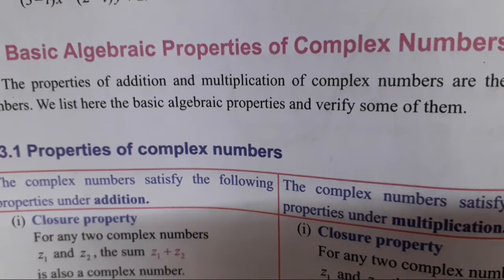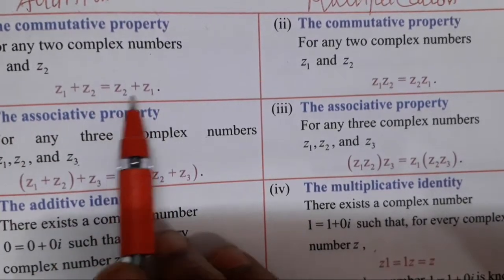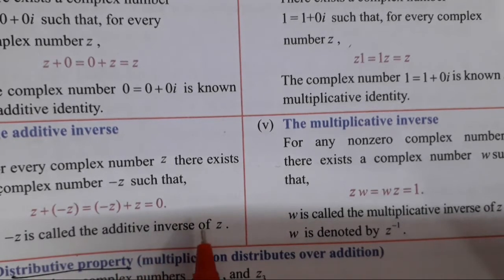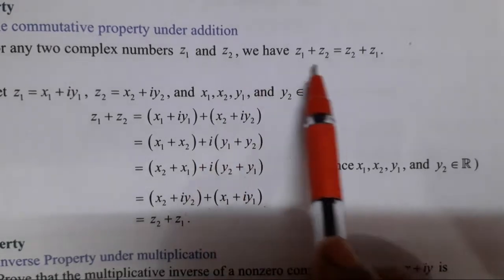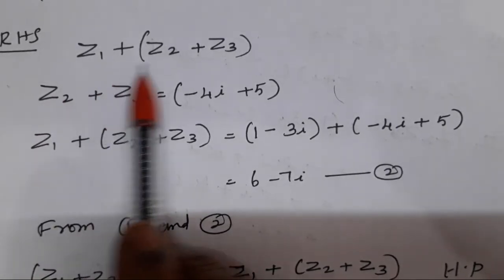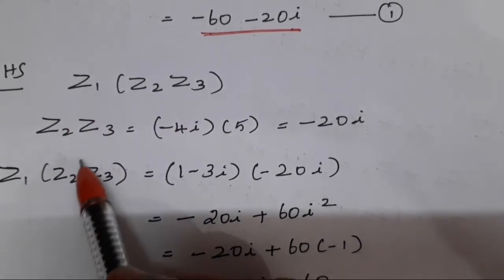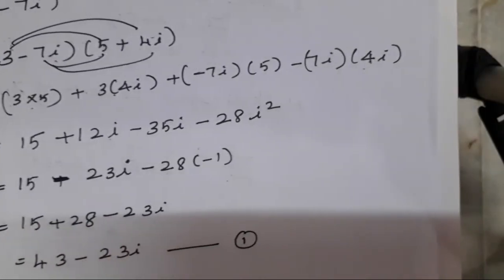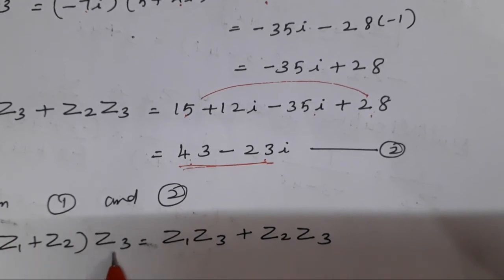12th maths chapter 2 complex numbers Ex 2.3(1,2) video 29